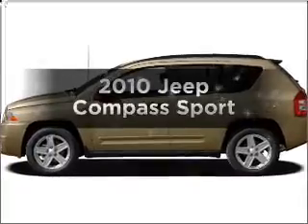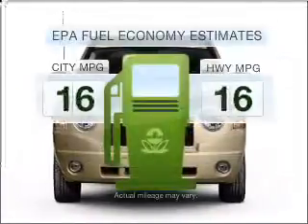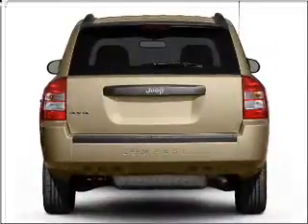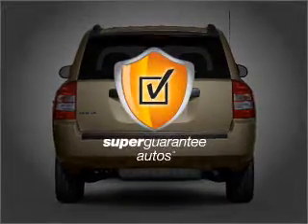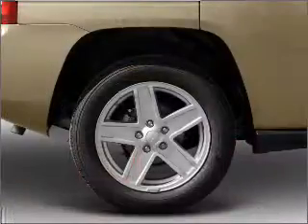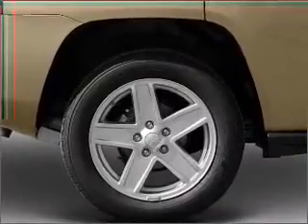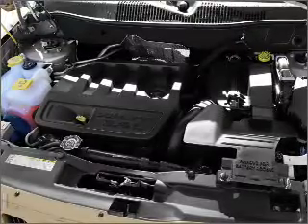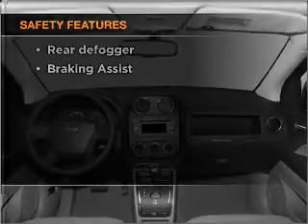2010 Jeep Compass - Indianapolis IN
Year: 2010
Make: Jeep
Model: Compass
Trim: Sport
Engine: 2.0 liter inline 4 cylinder 16 valve
Transmission:
Color: Bright Silver Clearcoat Metallic
Mileage: 0
Address:
4505 W 96th Street 96